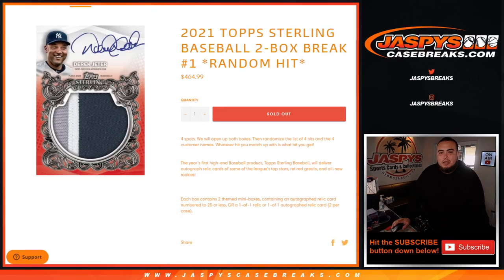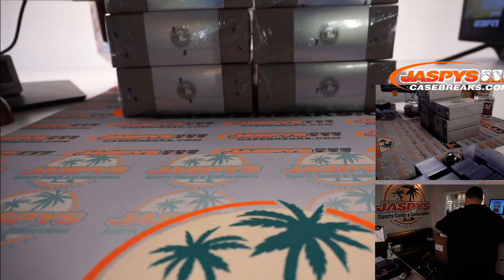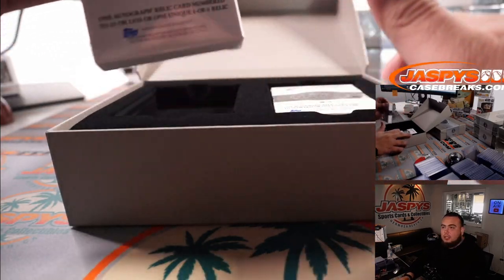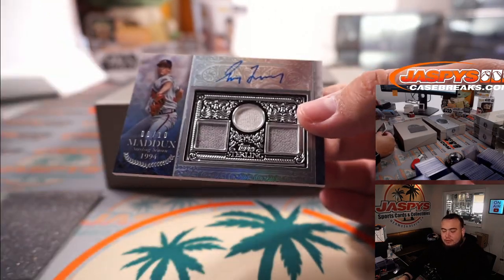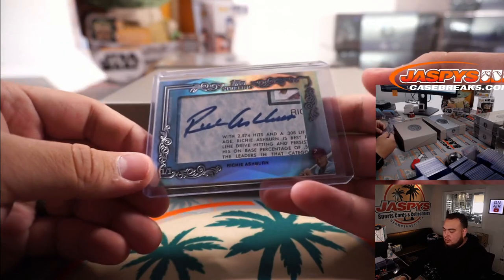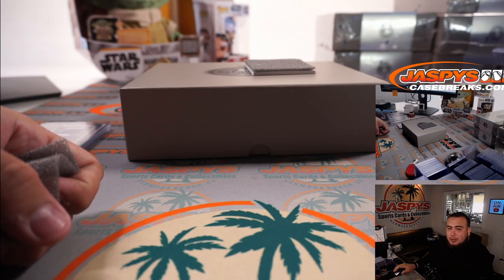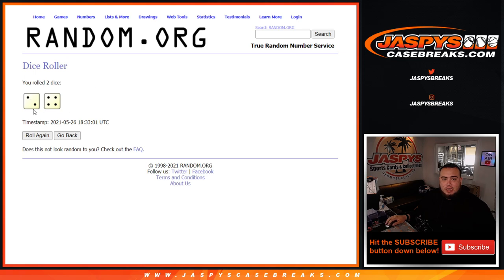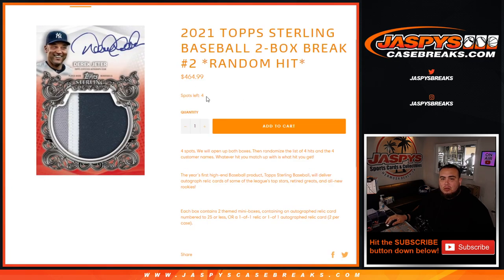W. 5/26/21 - 2021 Topps Sterling Baseball 2-Box Break #1 *RANDOM HIT*